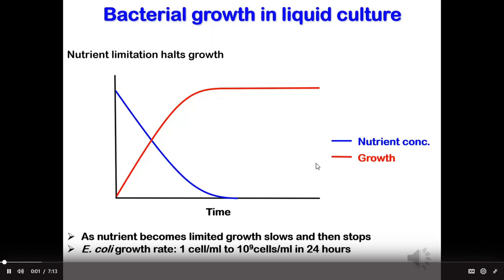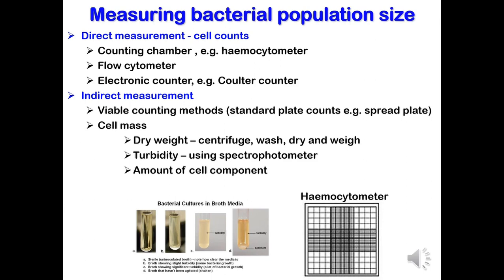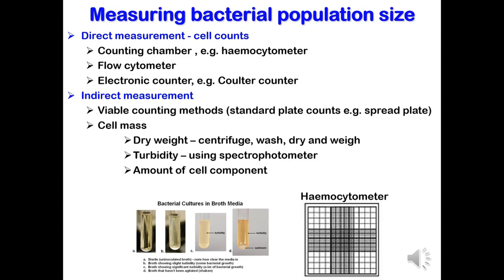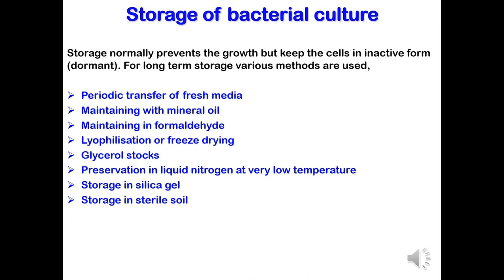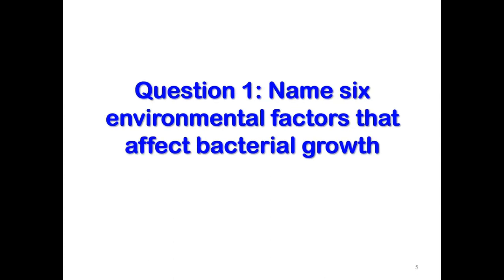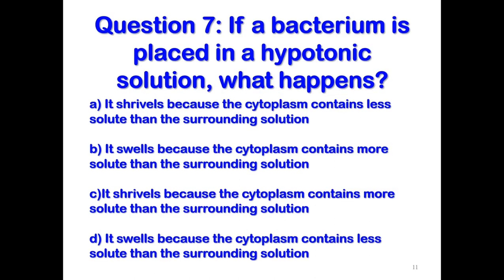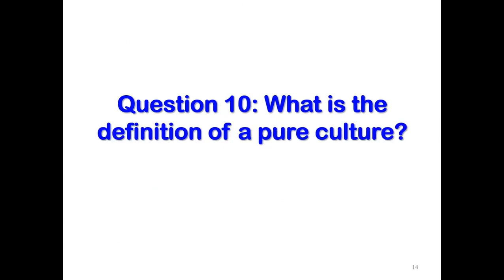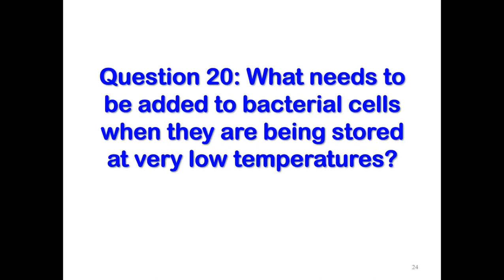Watch 'PM1A week 7 microbiology bacterial growth III' Microsoft Stream Google Chrome 2022 08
microbiology   bacterial growth III